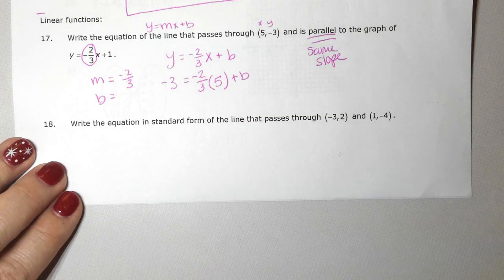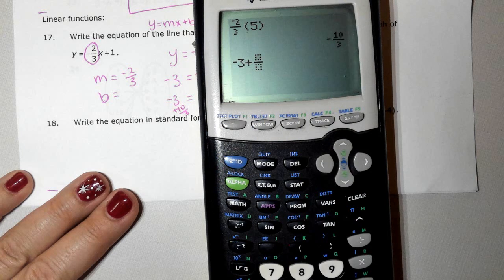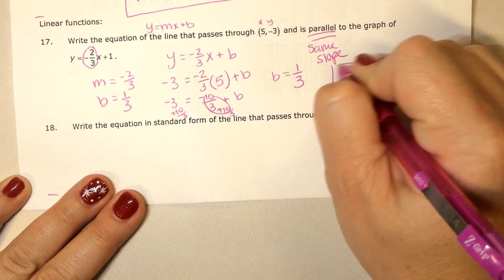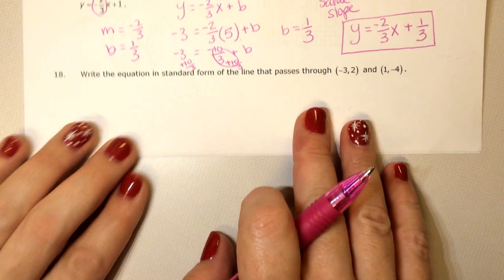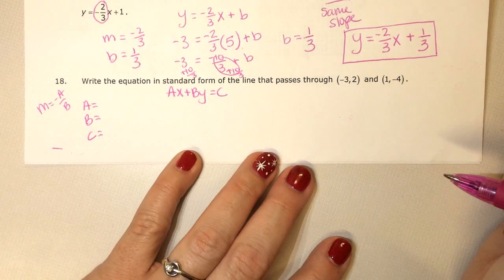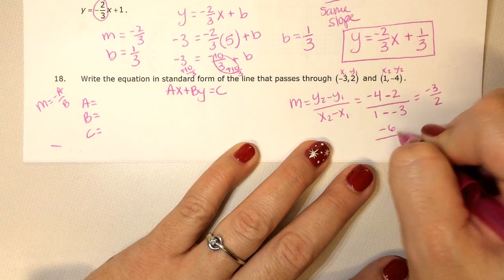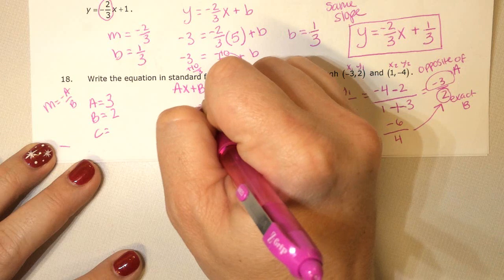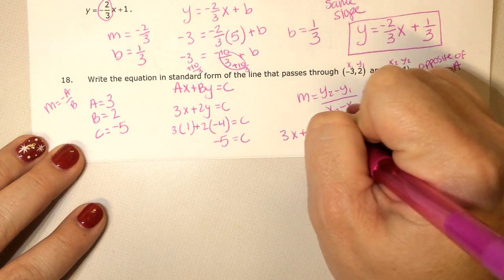AA - Fall TEKS Review # 17-18